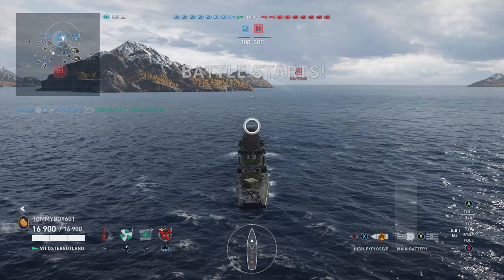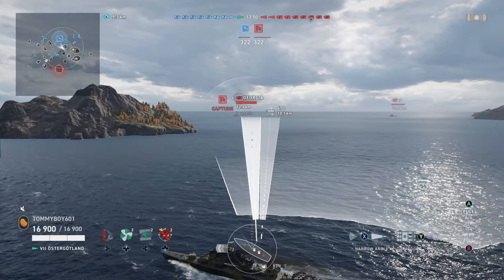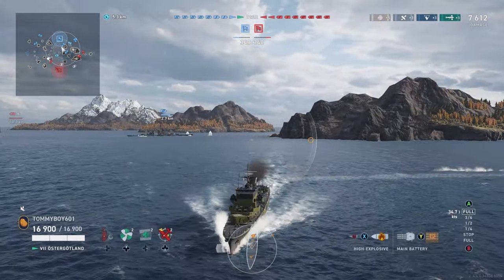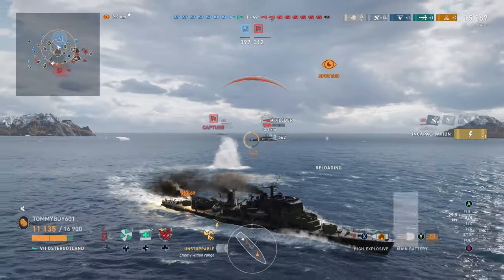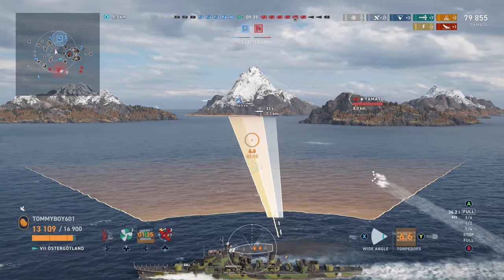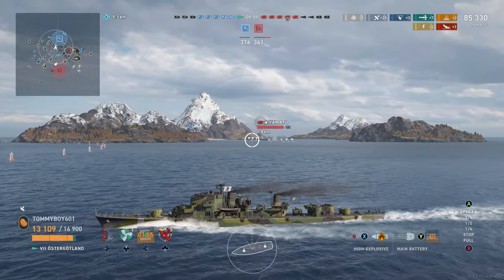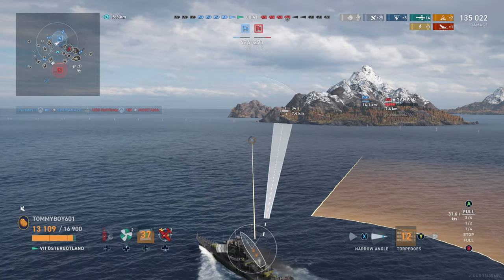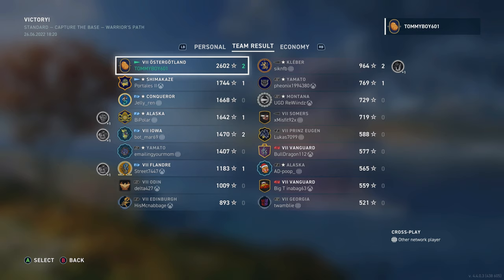Ostergotland: First Look | World of Warships Legends | 4k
🎆 Newest Channel Member:
Today we are taking a look at the final ship in the Pan European ship line the Ostergotland in world of warships legends

169 Views - Mar 8, 2024